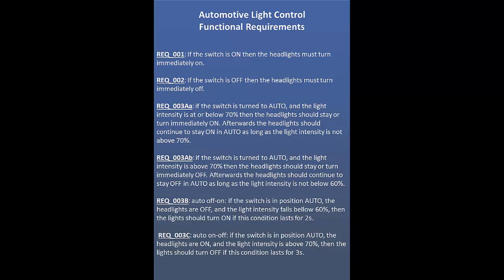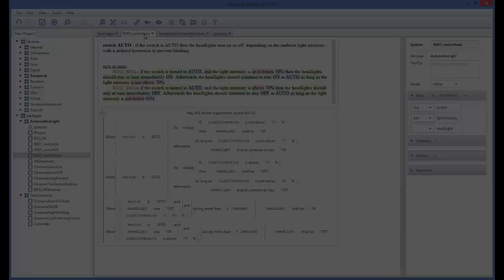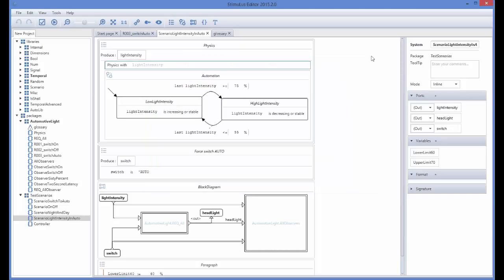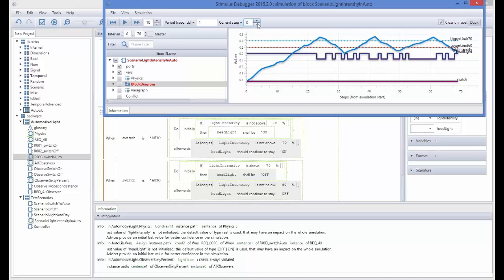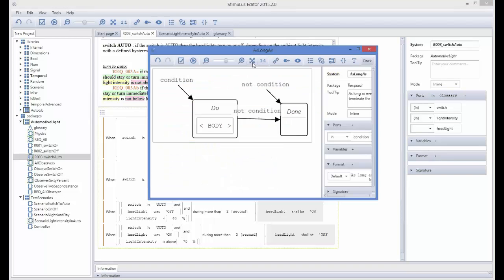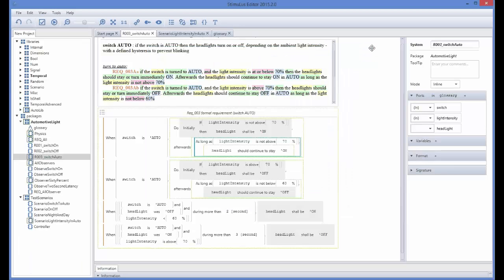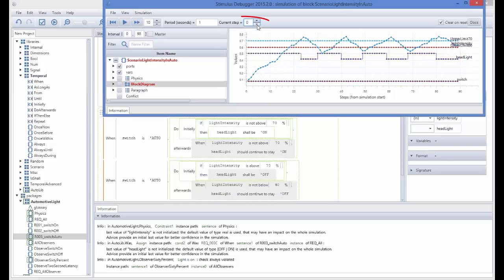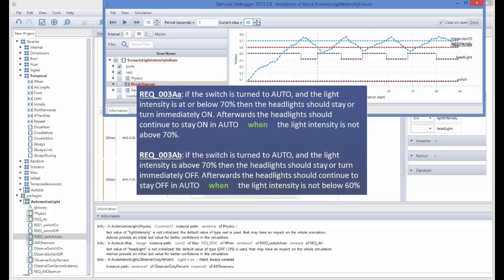STIMULUS: debug automotive headlights requirements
STIMULUS, the first tool for Requirements simulation and validation is used to debug the specification of an automotive equipment: a headlights controller.